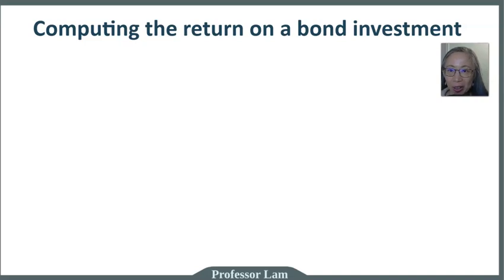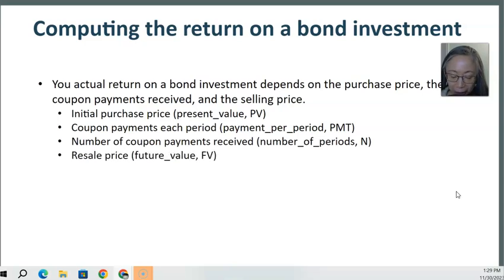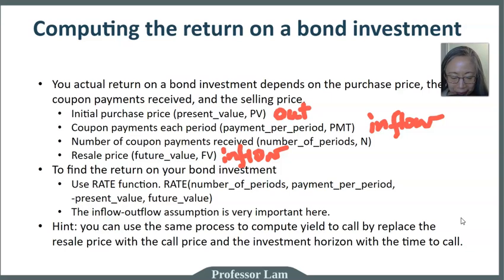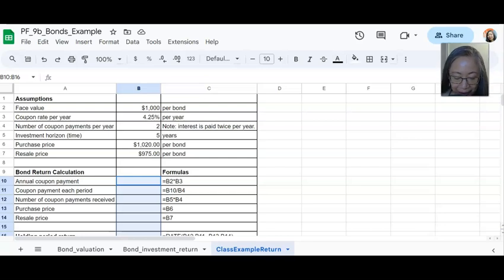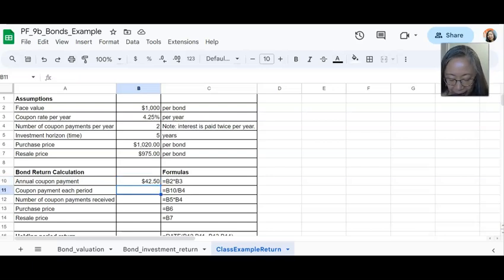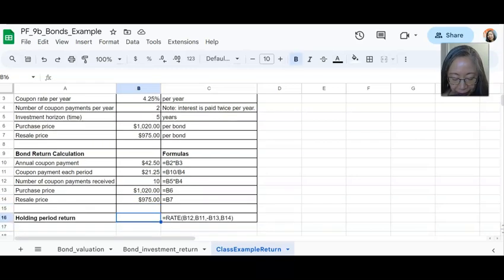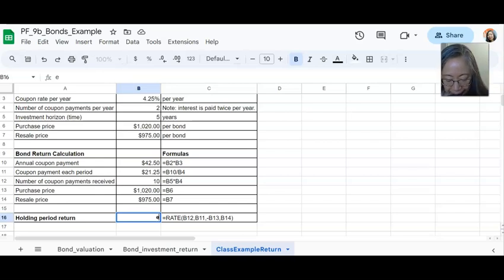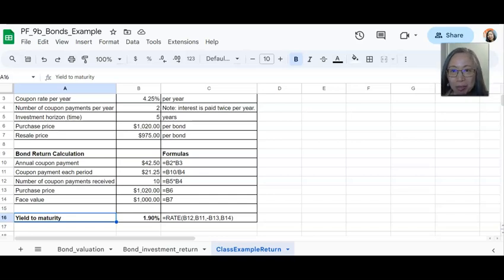Personal Finance: Investing in bonds (3 of 3)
In this video, I explain how to compute returns on bonds and different types of bond yields such as yield to maturity, yield to call.